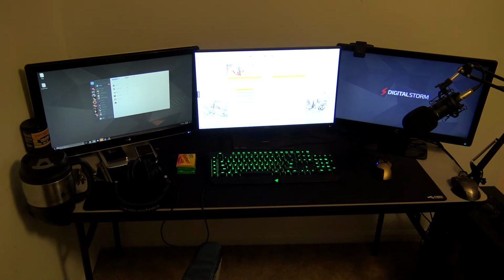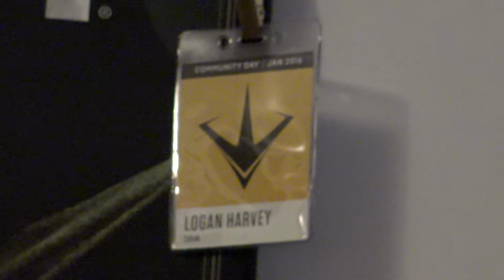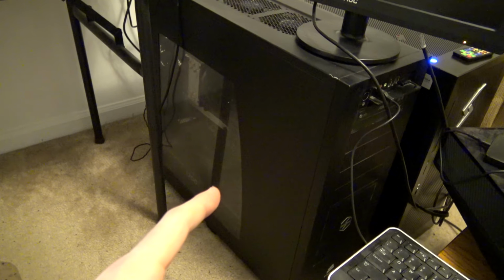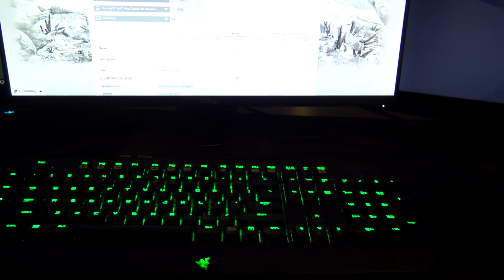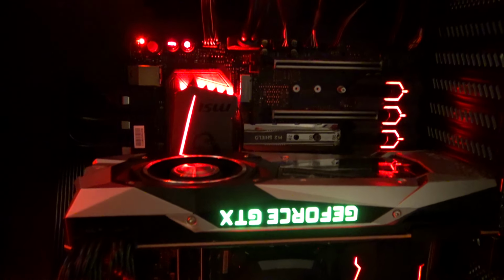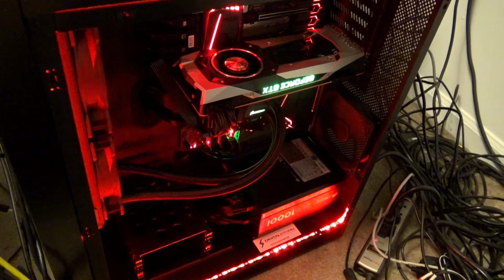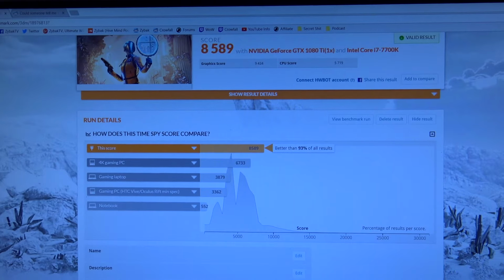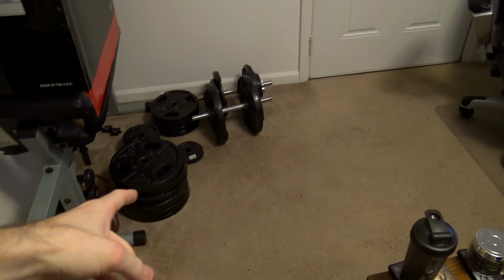Zybak 2017 Gaming Setup! Digital Storm Velox with Nvidia GTX 1080Ti and Intel i7-7700k!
My updated 2017 gaming setup. I think everything here is final for the foreseeable future. Big thanks to Digital Storm for hooking me up with this awesome rig! It's definitely cooler than something I would have done (and much more convenient!). Let me know if you have any improvements or suggestions that could be made to my setup. I think I'm pretty covered though.

Enjoy my videos? Consider donating $1-2. It goes a LONG way!